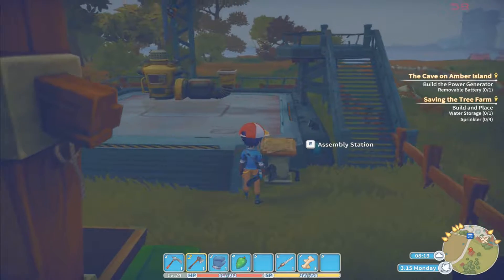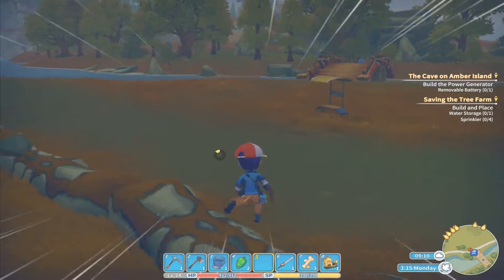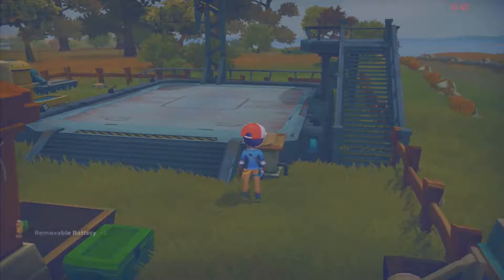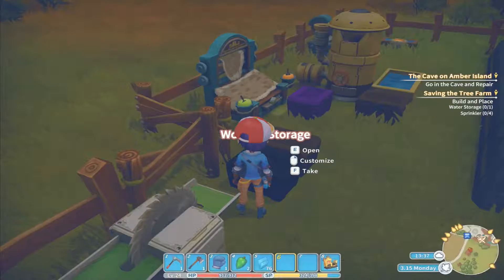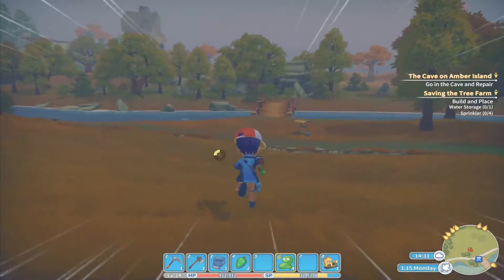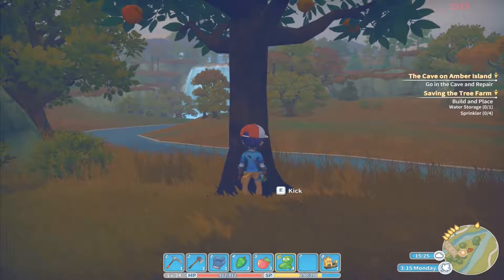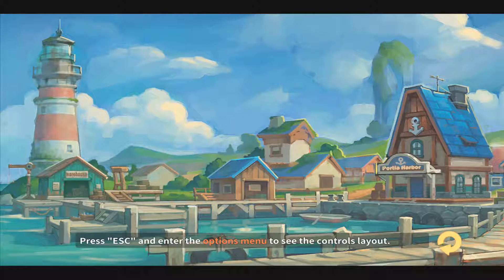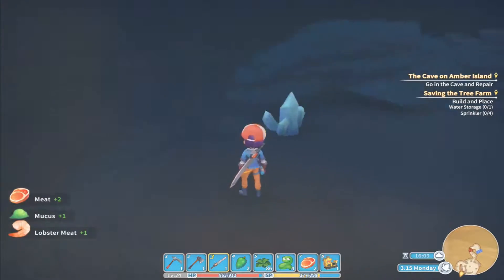My Time At Portia - Part 21 Into the cave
Gameplay of My Time At Portia a charming simulation RPG game in early access at time of publication